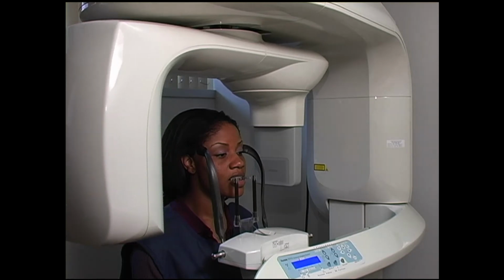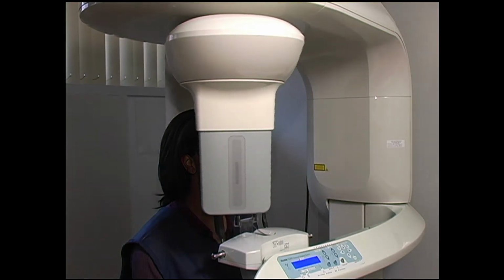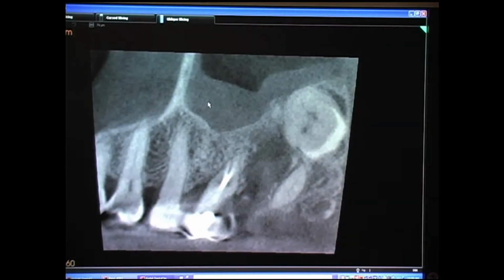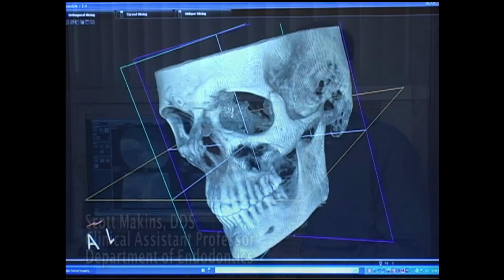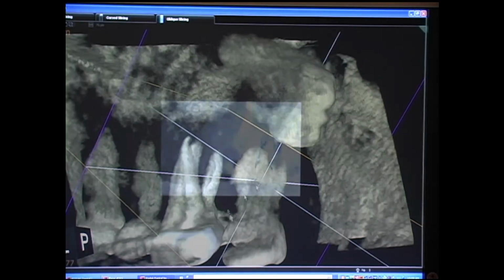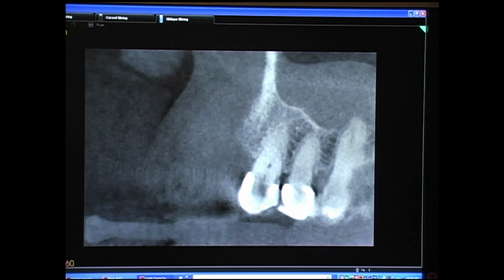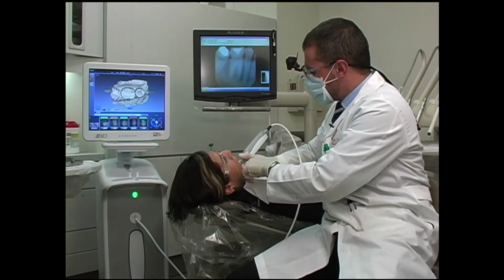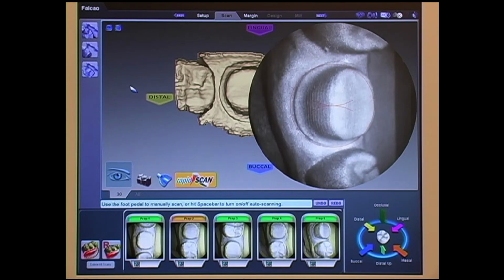UTDB V-flash Episode 16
Welcome to UTDB V-flash!, a videopodcast by Interim Dean John A. Valenza, DDS, discussing issues of interest to friends of UTHealth Dental Branch, a part of The University of Texas Health Science Center at Houston.

In this episode, Dr. Valenza introduces technologies that are transforming the way dentistry is practiced and taught. The Cone Beam CT scanner renders 3D images inside teeth and bones of the head, while CAD-CAM (Computer-Aided Design/Computer-Aided Manufacturing) technology uses digital images and measurements to create custom-fitted porcelain crowns and other restorations during a single patient visit. Dentistry and dental education are changing, and so are the tools used in teaching and practice!  (Running time 4:20).